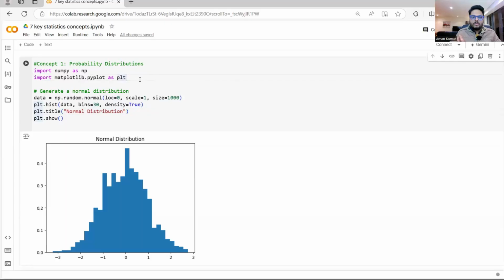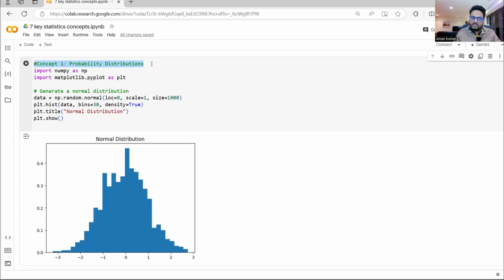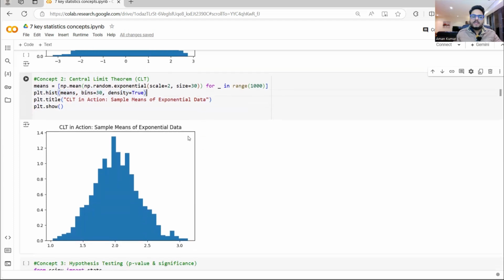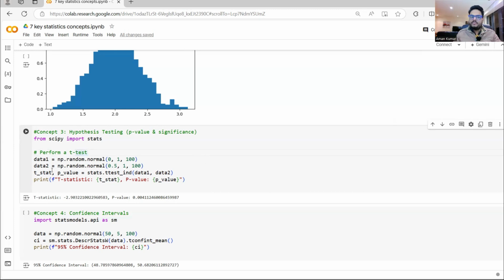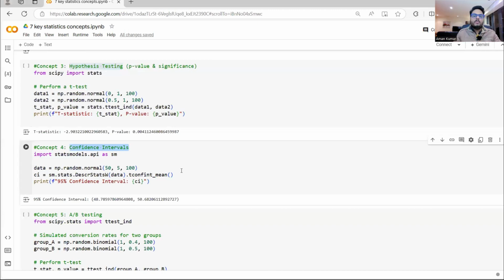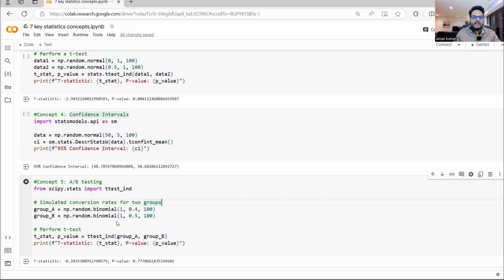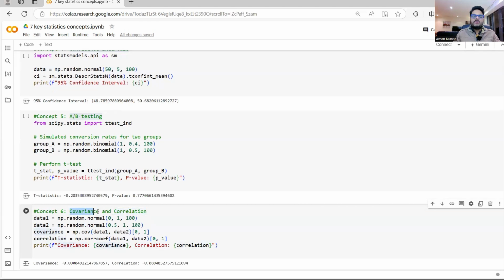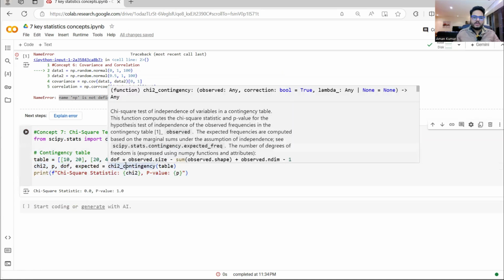7 Key Statistical Concepts | Statistics for Data Science | Statistics for Machine Learning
7 Key Statistical Concepts | Statistics for data science | Statistics for machine learning

Topics for the video:
7 Key Statistical Concepts
Statistics for machine learning and data science,
Statistics for beginners in data science,
Statistics for machine learning in telugu,
Statistics for machine learning tutorial,
Statistics for machine learning in tamil,
Statistics for machine learning in hindi,
Statistics for data science in hindi,